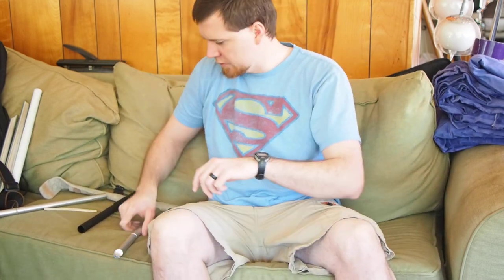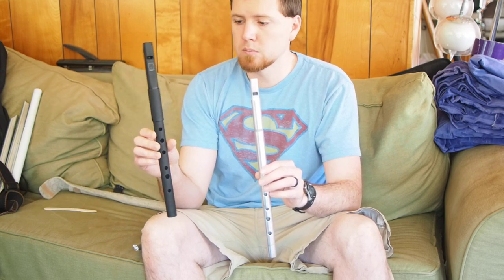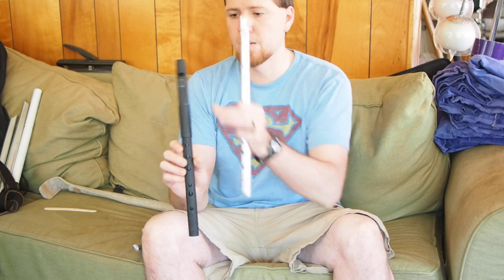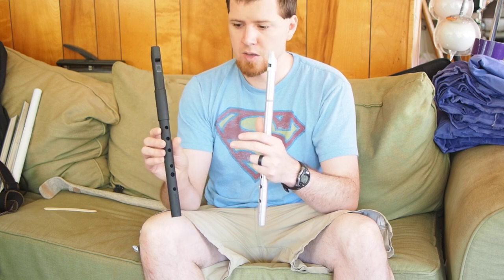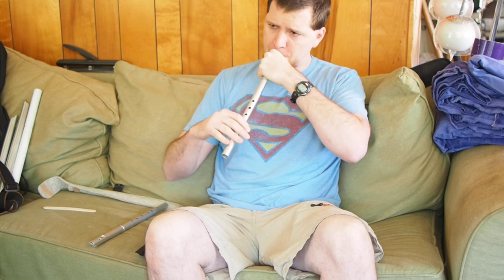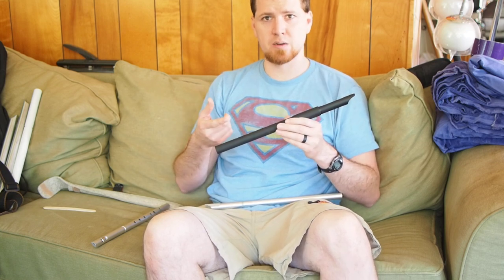Alto A Whistles (Reviol/Goldie/MK)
I just received a huge shipment of Reviol whistles.  I got the small whistle  head with A, G, F, and E bodies, and the large head with Eb, D, Db, and C bodies.

I had initially placed a much smaller order, but due to a couple of hiccups in fulfillment, Maurice threw in several extra bodies to give me a full set.  As a result, I have been in happy whistle heaven since Saturday and my wife, as well as my friends and family are sick to death of my chatter about whistle physics.

I'll be making additional videos for the various whistle bodies in the future.

Notes:  Since it shares the whistle head with several other bodies, the A ends up being a large bore whistle.  It's the loudest of the three at the top, but has the best resonance at the bottom.  I think it would be ideal for outdoor playing or busking, where the MK or even the Goldie might not have enough presence.

Also, the small whistle head has a surprising amount of backpressure.  I have always believed Reviol whistles to be deficient in the backpressure area, and while the large whistle head is easy blowing, the small one needs quite a firm breath to play.  I was pleasantly surprised by this, as it shares a tactile characteristic that I've come to appreciate in the Goldie whistles.

This Goldie is a hard blowing A, and I've long wished that I'd just gotten a medium blower like my low F and D.  Cleaning the windway (sanded down popsicle stick and toothpaste, and polishing the fipple block with toothpaste on a cotton swab) has improved the tone, but I think I'd have been happier with a medium blowing whistle.  Unfortunately, it's just one of those things you have to try before you can know.  That being said, a medium or soft blower might have a slightly different tone.  This is a good whistle, just not my favorite of my Goldies.

Another plus is that the Reviol, like the MK, is anodized, which means that its finish is harder than the Goldie, and more resistant to corrosion.  The finish itself feels very nice, and is extremely grippy, like fine sandpaper.